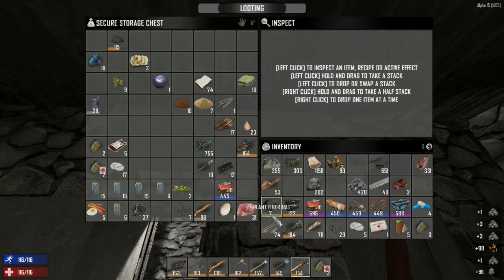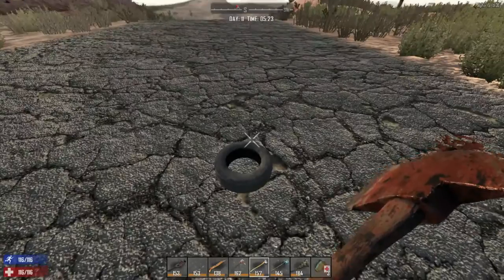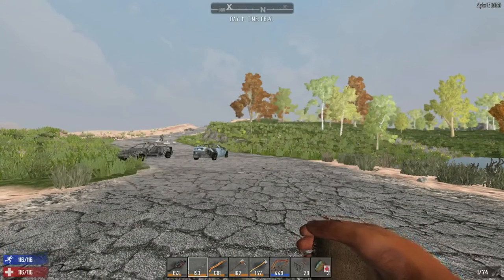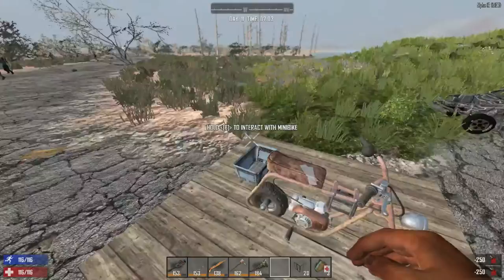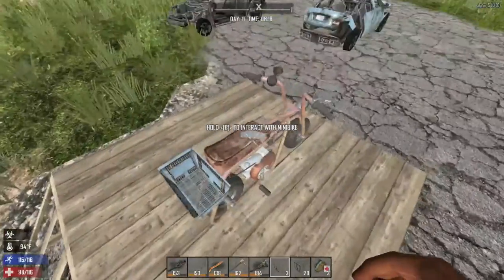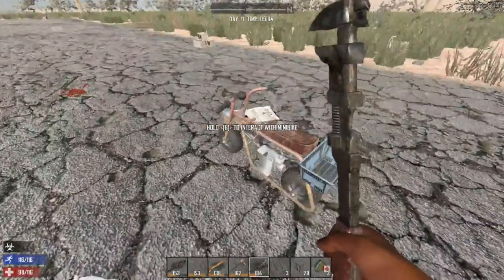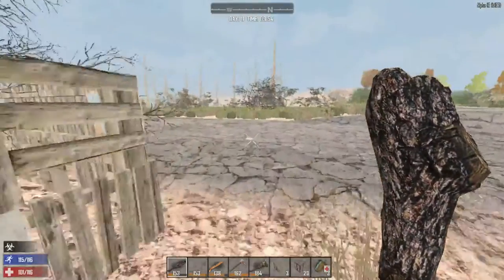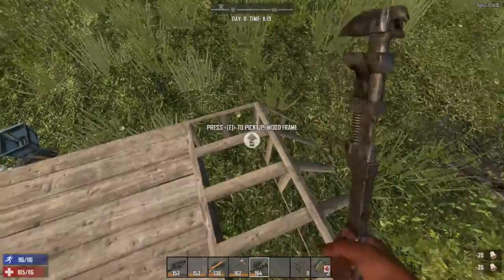7 Days To Die [Alpha 15] ~ EP 11: Minibike Adventure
Here I assemble the minibike and take it for a quick spin to see how she handles. This should increase our range drastically.

- Sharlenwar
Singleplayer Footage: Nov 7th, 2016

7 Days to Die development was launched following a successful Kickstarter campaign in August 2013, demonstrating the initial prototype. Joining us in early access now will help support the cause and ensure continued expansion of the development team, their efforts and the planning and addition of even more features and depth eagerly awaited by fans.